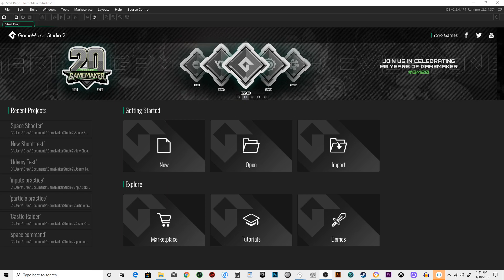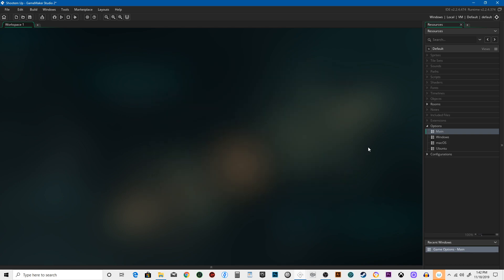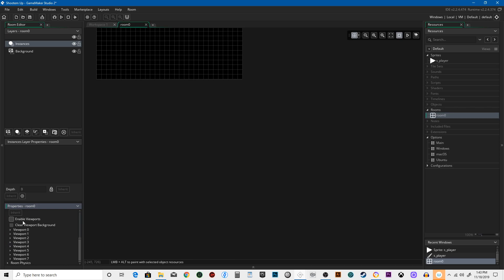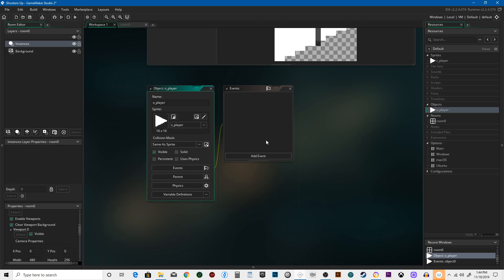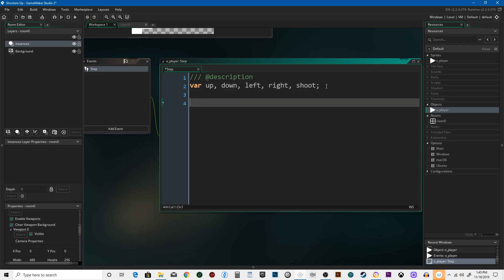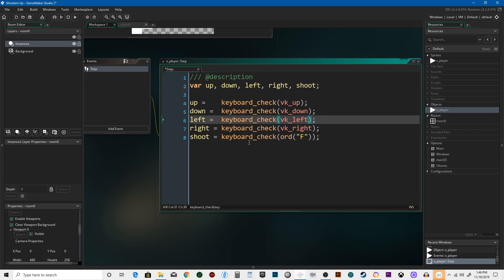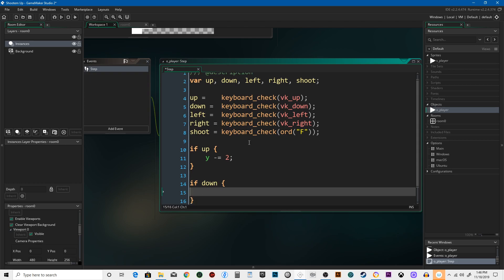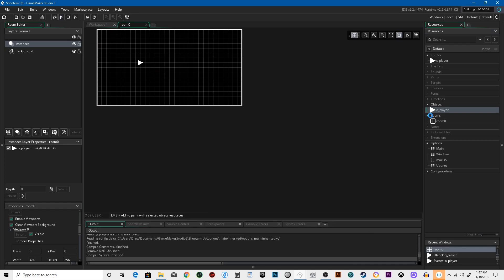Lesson 1: Getting Started!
In this video, we will start out from the very beginning of GameMaker Studio 2. We will set up the basics and jump right in. By the end of this lesson, you'll have a flying spaceship! Well...more like a moving triangle, but we'll get there!